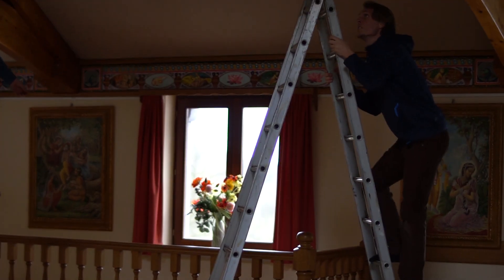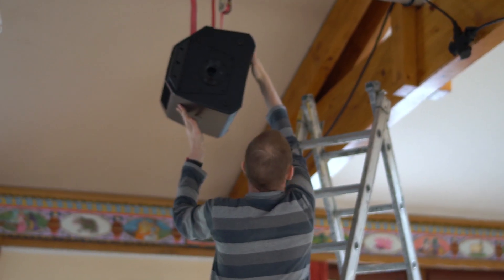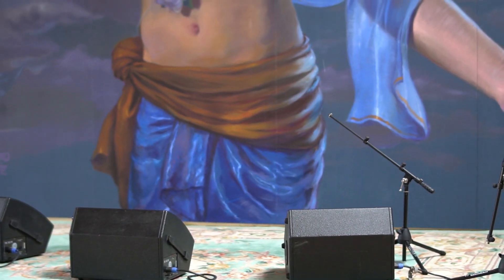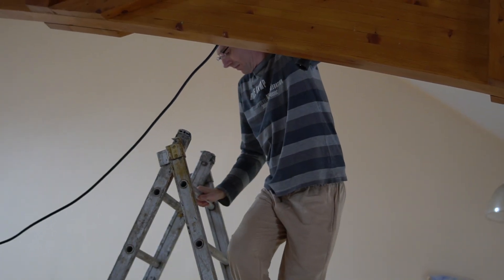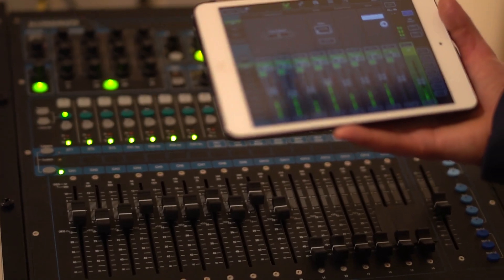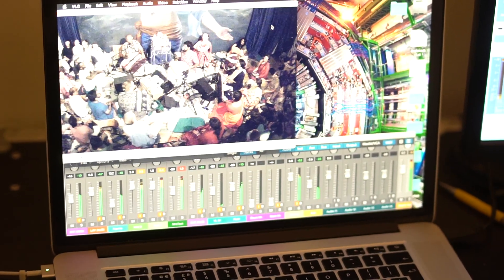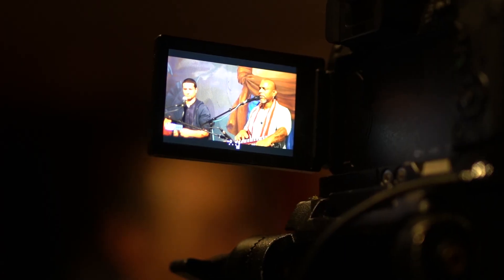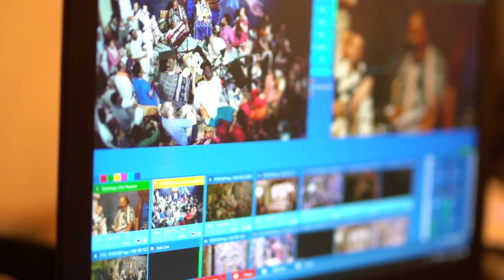Warming up for RM19 - Episode Three: RM Tech Crew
Enjoying the kirtans?

Support the Annual Free Festival by donating or getting the incredible Live Kirtan Albums here: